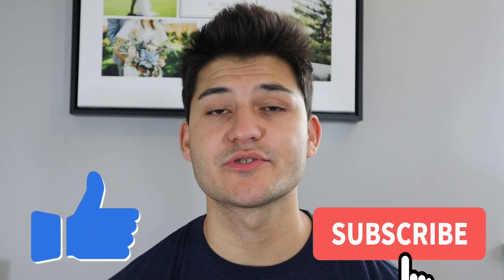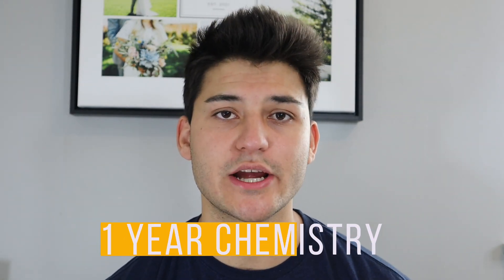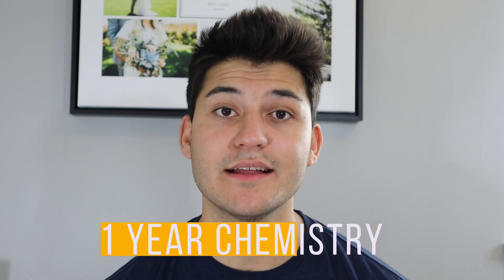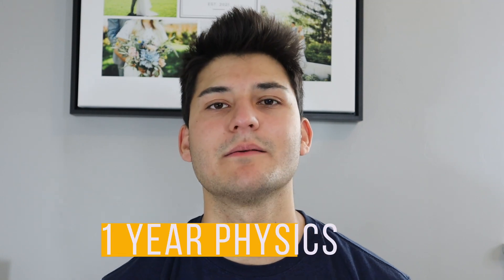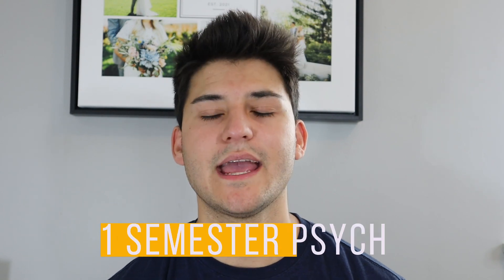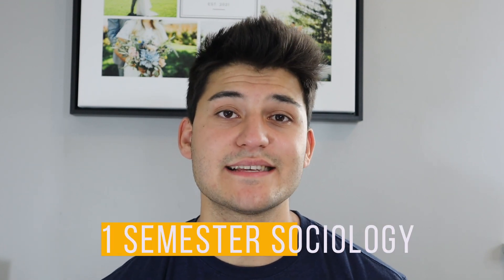13 CLASSES TO TAKE BEFORE THE MCAT!!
Take these classes before you take the MCAT in order to make your studying for this test mostly review.